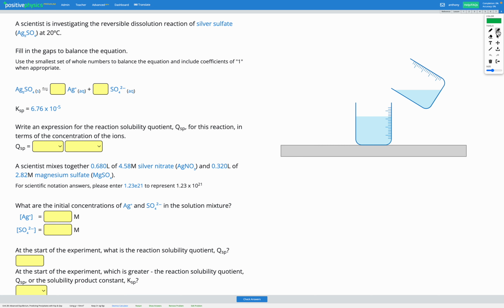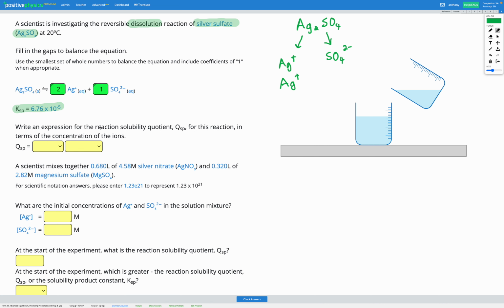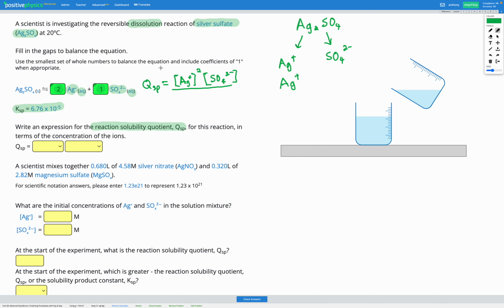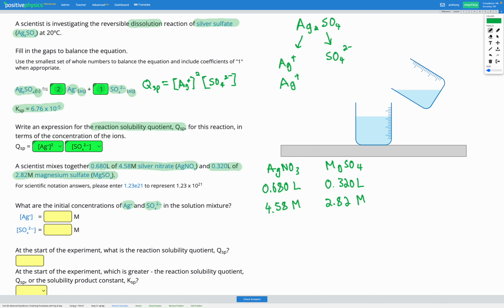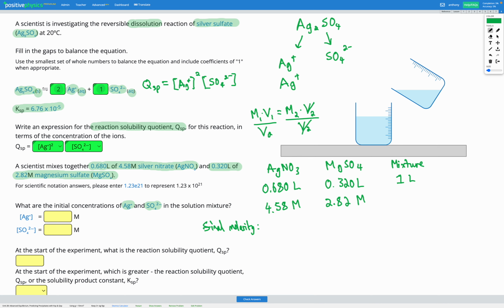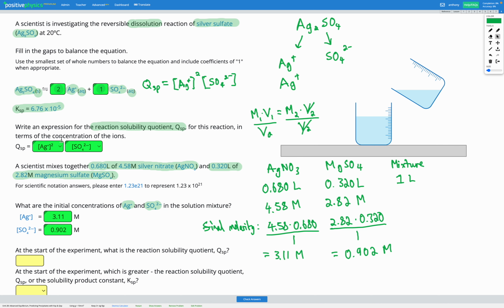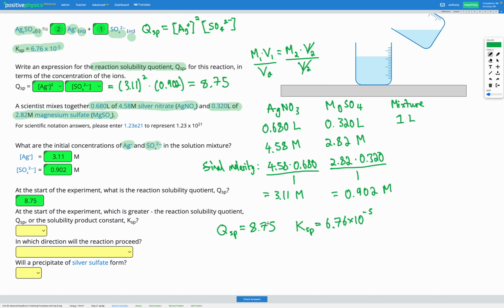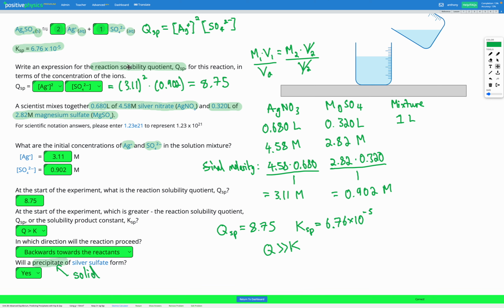Chemistry - Advanced Equilibrium - Predicting Precipitates with Ksp & Qsp